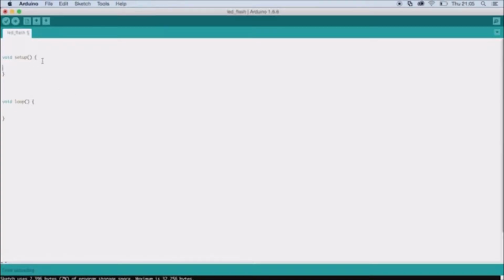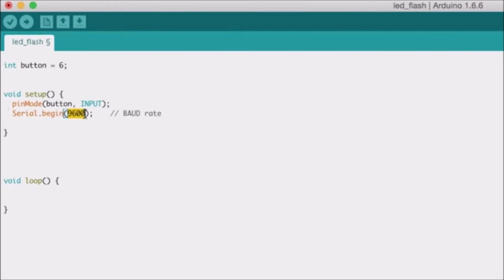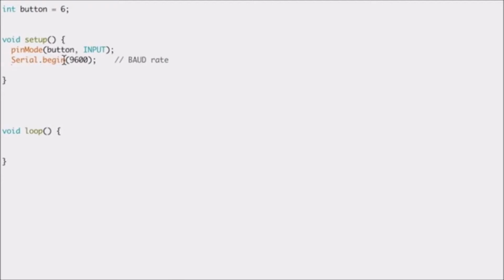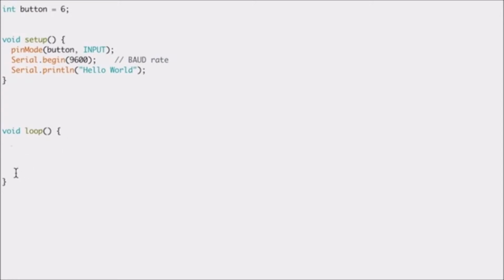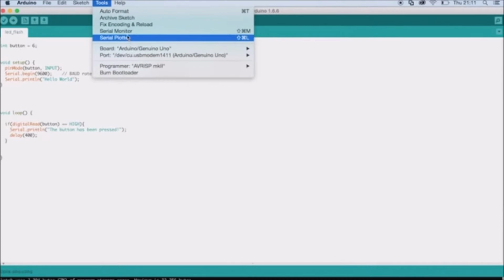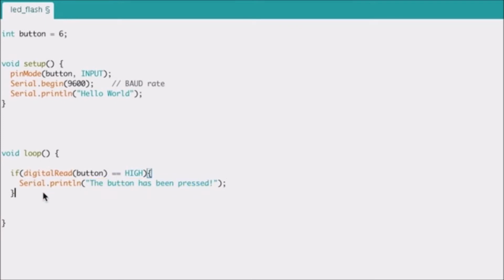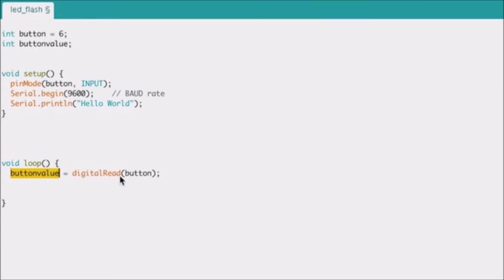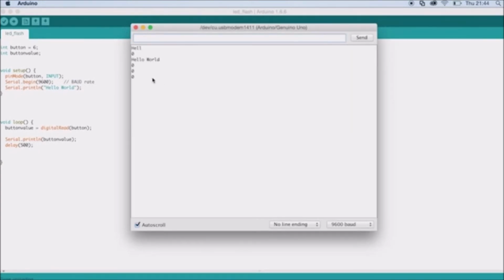Benduino Lesson 6 - Serial Printing